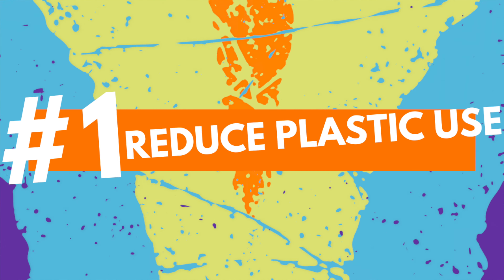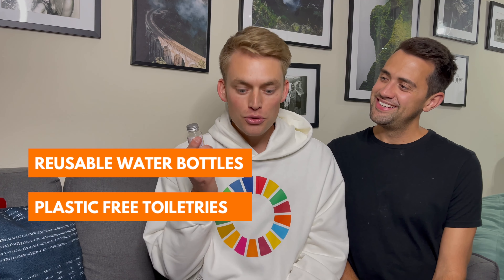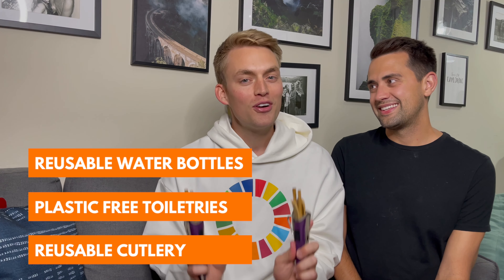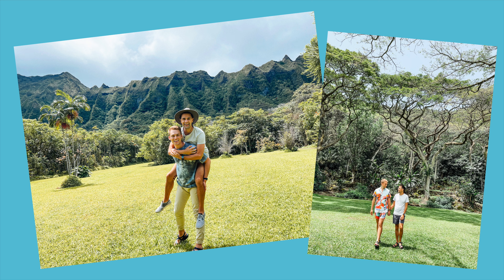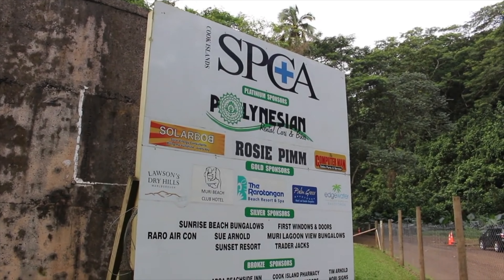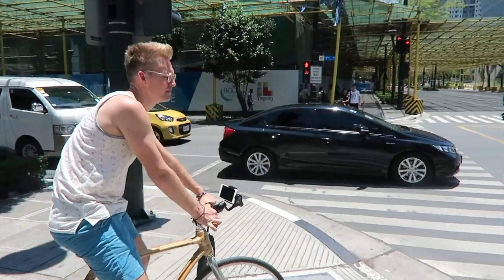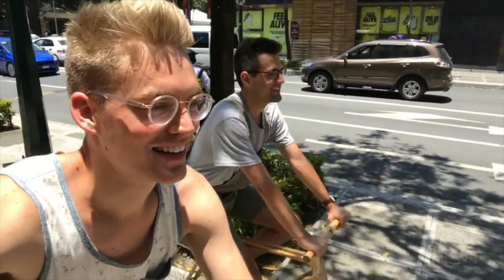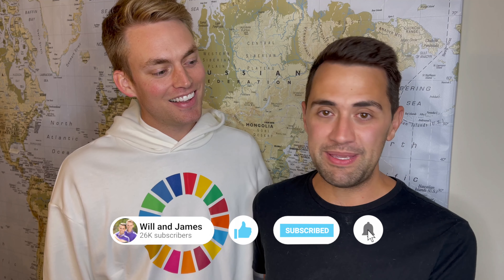5 Ways To Travel Sustainably! | Will and James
Happy Earth Day! These are quick and easy steps you can take to help make your trips more sustainable! Leave every destination with a low carbon footprint while also enjoying everything the destination has to offer. EarthDay Sustainability EcoFriendly @itswillandjames

Check out some of our favorite brands that provided sustainable products! None of these products are sponsored and all are ones we use on each trip! We wouldn't share them if we didn't believe in their message and products! Check them out =)

Hi, we're Will and James! After meeting in 2014, we knew it was love at first sight. Our very first trip together was to New York City where we learned very quickly, that if we travel together we can do anything. Our love has continued to grow and so has our sense of adventure leading us to places all over the world. We document our travels to share with you, hoping to inspire you to grab someone you love and travel the world.  Recently, we competed on the 32nd season of The Amazing Race where we not only won the grand prize but got engaged at the finish line, the first gay/LGBT proposal in the show's 20-year history.

Follow us elsewhere:
WILL + JAMES

One of our goals is to be as eco-friendly as possible and reduce our carbon footprint. One way we do that is by using 100% renewable energy to power our apartment with Arcadia Power. Help save the earth with Arcadia Power!